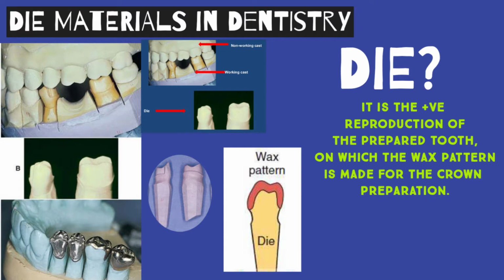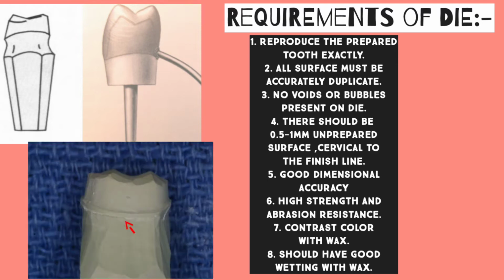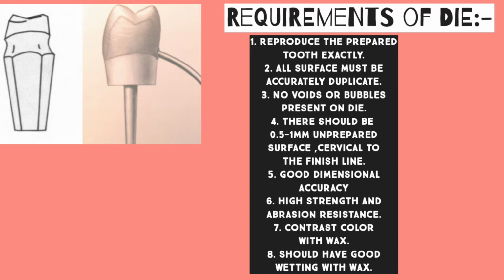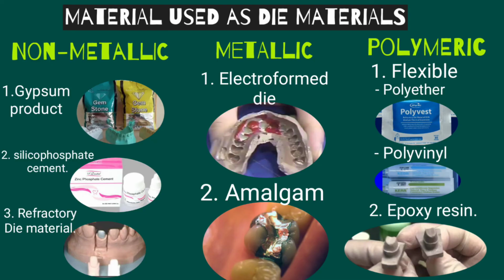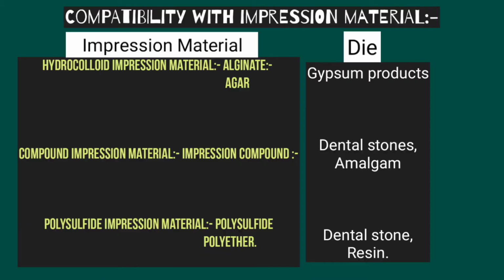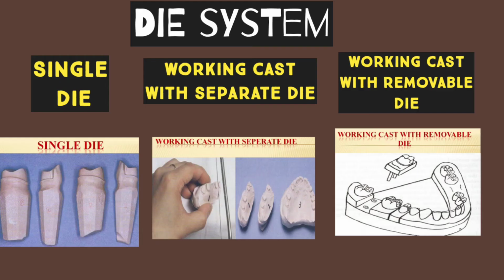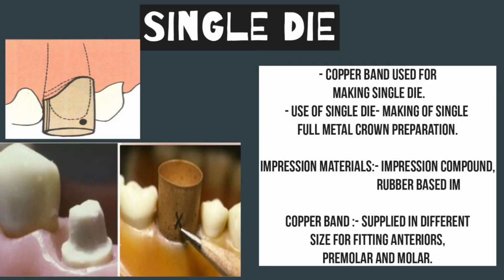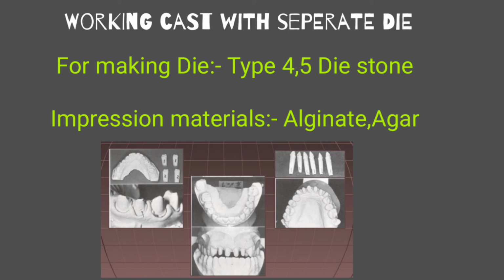Die materials used in dentistry easy lecture | Die system